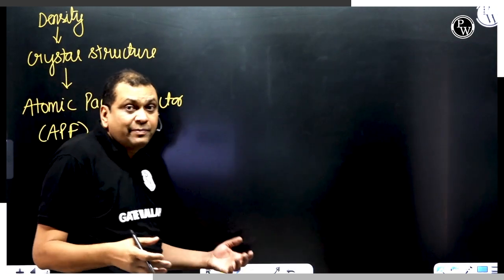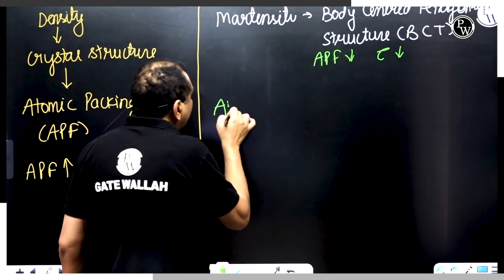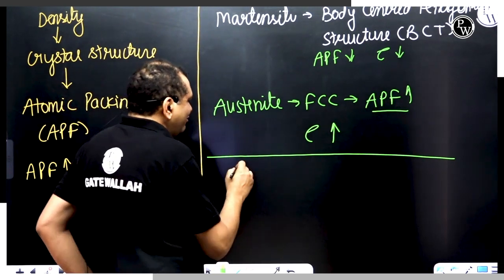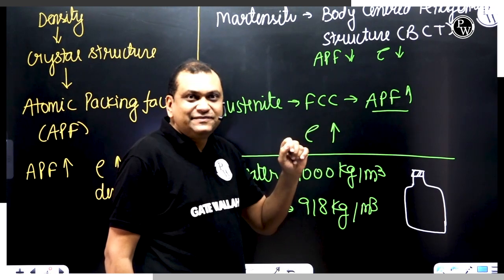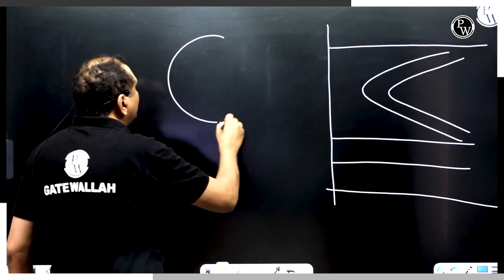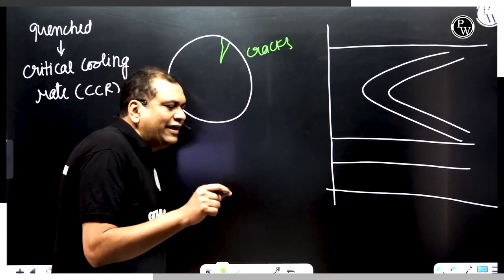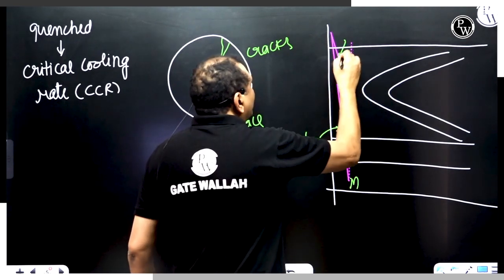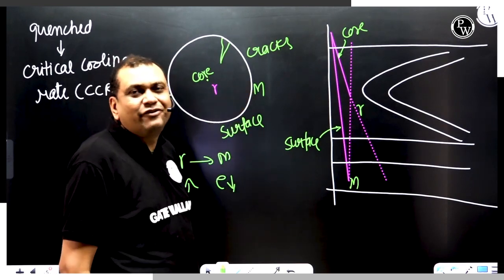Why Cracks Appear During Quenching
Why Cracks Appear During Quenching | GATE 2024